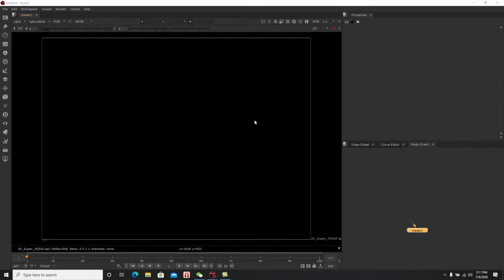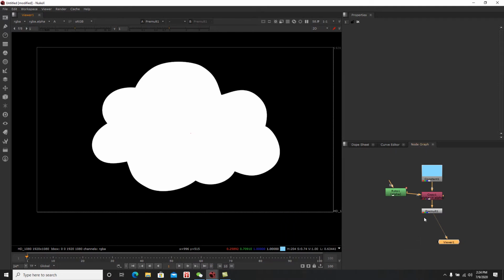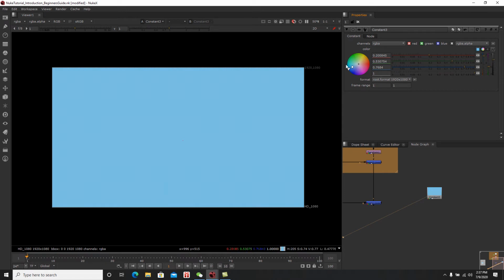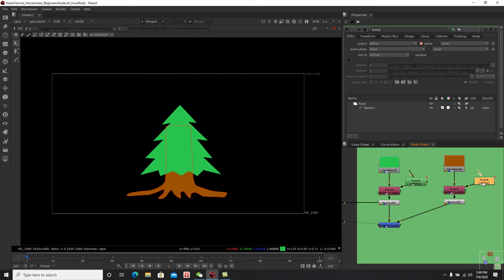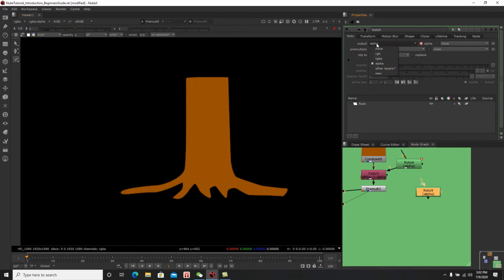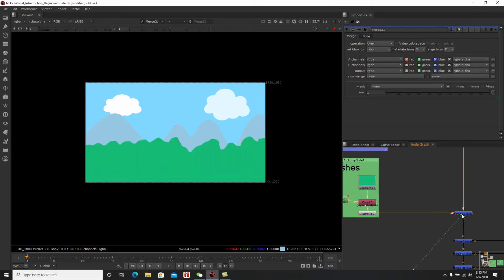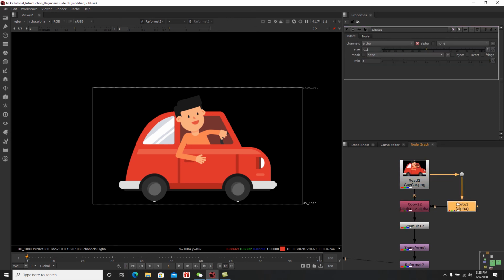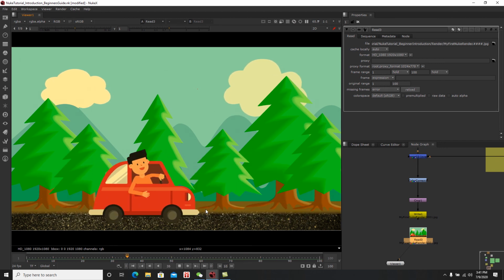Nuke Tutorial - Introduction to Nuke Compositing - Beginners Guide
A beginners guide to Nuke Compositing using nodes such as Constant, Roto, Copy, Premult, Merge, Reformat, Color Correct, Crop, and Write nodes. Simple node set-ups that can get you up and running into the compositing world. Welcome to your VFX Journey!